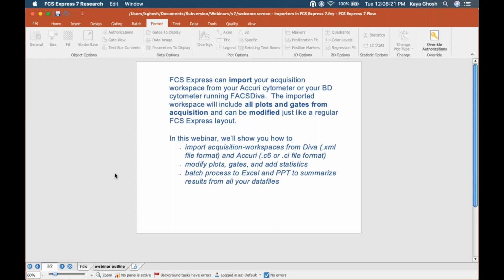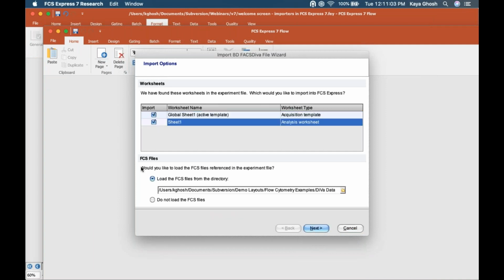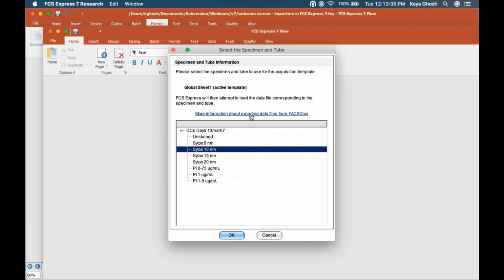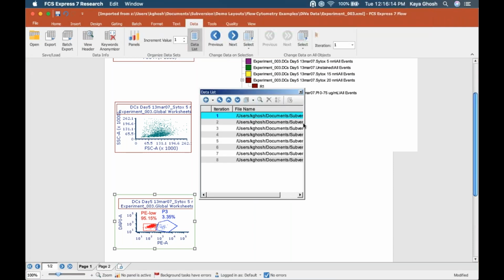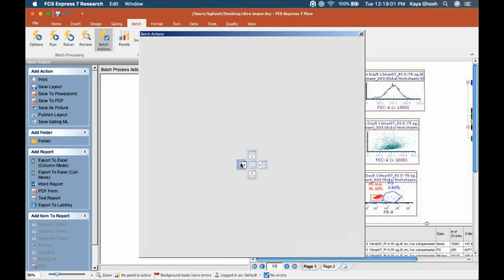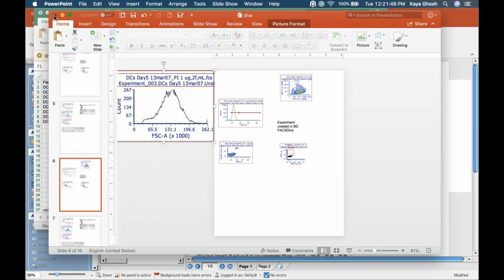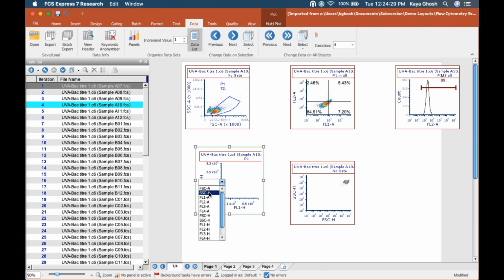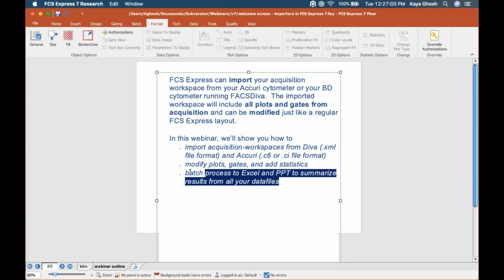FACSDiva and Accuri Importers in FCS Express 7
Importers in FCS Express allow you to use your plots and gates from acquisition as a starting point for your analysis. Why waste effort recreating your work, when you can get a head start? This webinar will help you learn how to make the most out of importers for working with your data today.